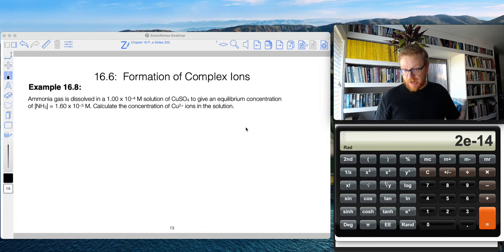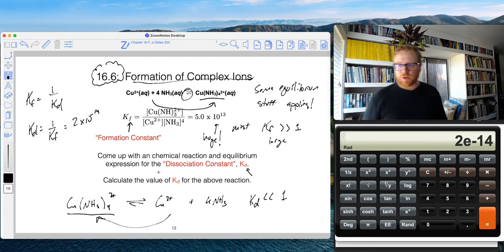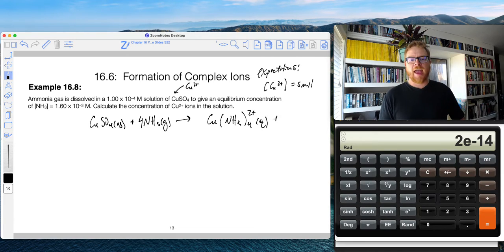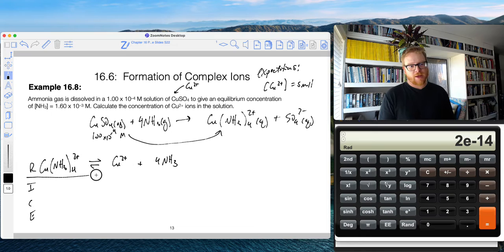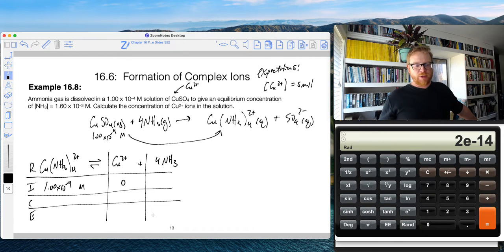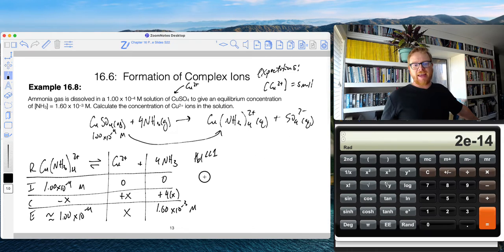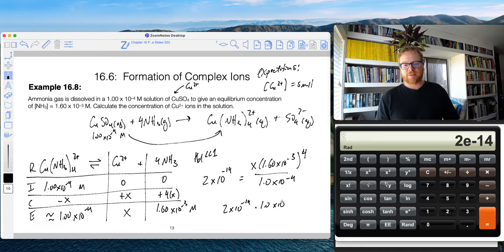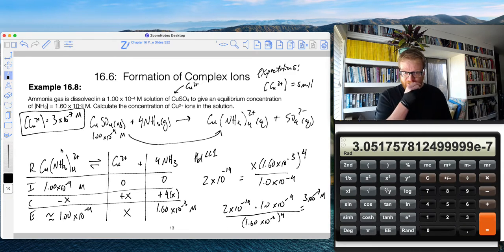CHEM 110 S22 Lecture 16.16b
Know how to write the equilibrium expression for the formation constant (Kf) and dissociation constant (Kd) of complex ions as well as perform calculations involving complex ion equilibria